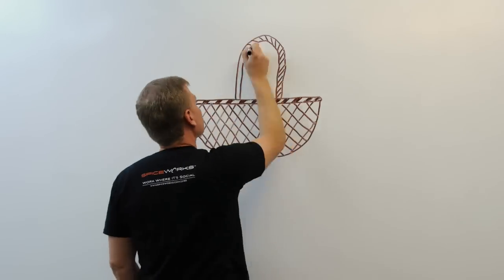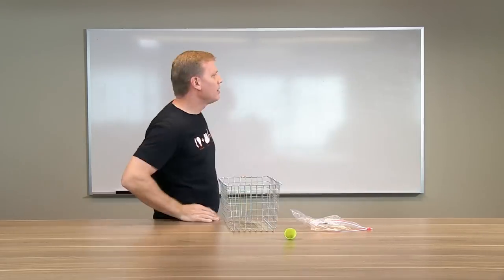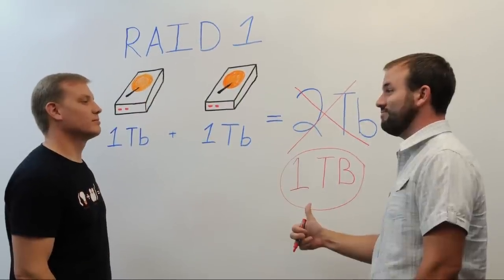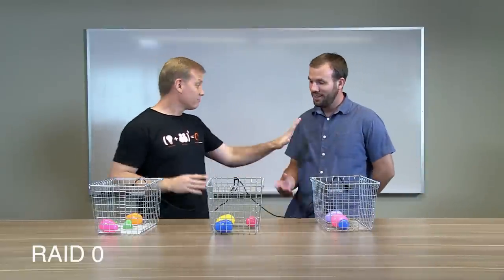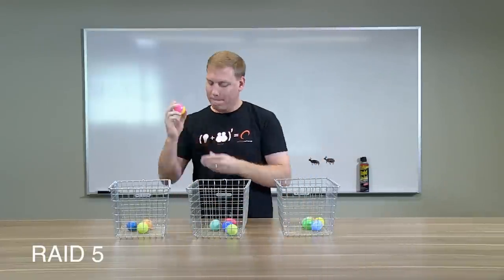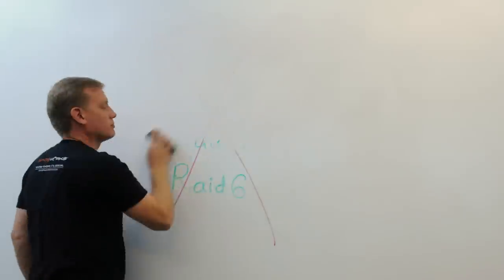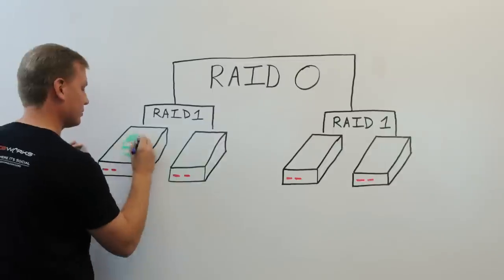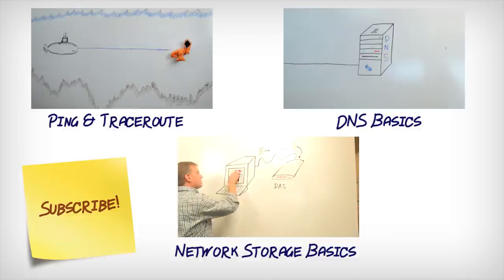IT in Three: What is RAID?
So what is RAID, exactly? Spiceworks is here to break it all down. Basically, it's all about redundancy. Basically, it's all about redundancy. Basically... you get the idea. From RAID 0 on up, we're simplifying everything you need to know about RAID and a storage solution to keep all of your eggs... safe and sound.

Bonus: There's tons of topics in the Spiceworks Community that give a deep-dive into using RAID for specific situations, so be sure to check those out here: